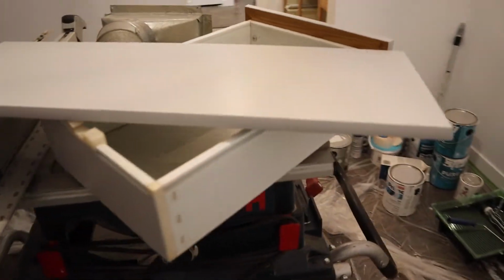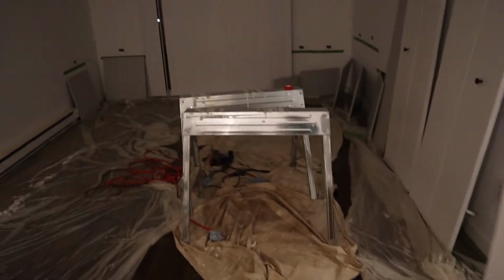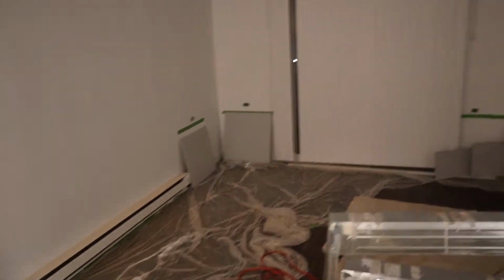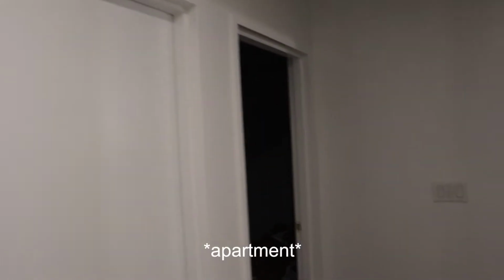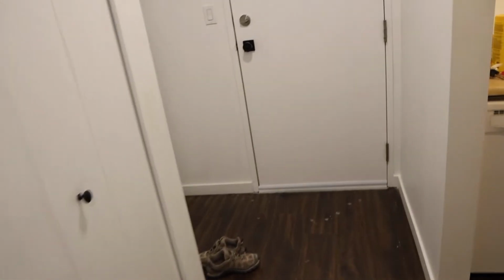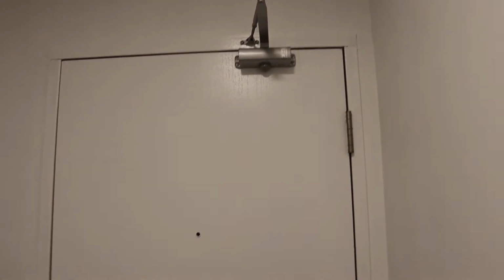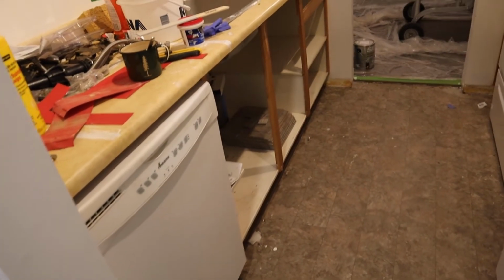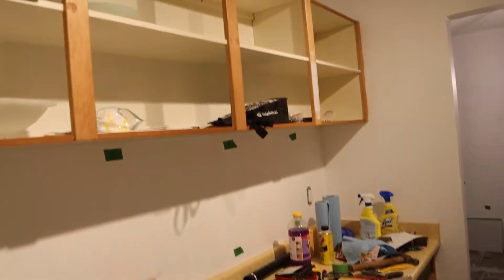DOORS DOORS DOORS - Reno Ep 5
Painting  and installing doors.